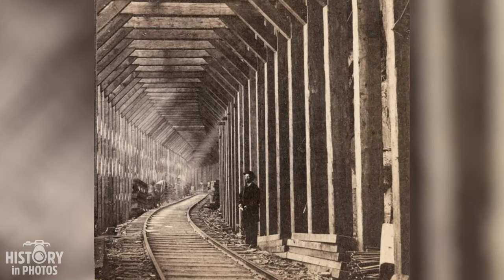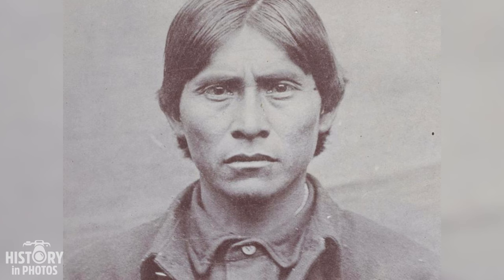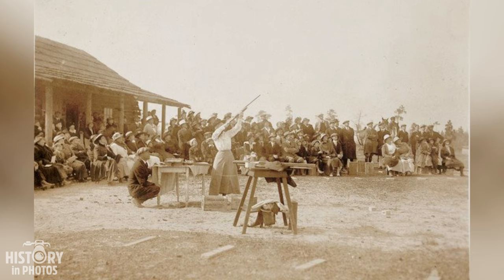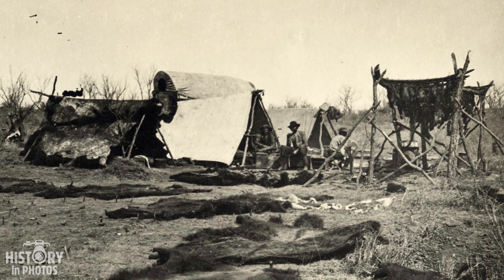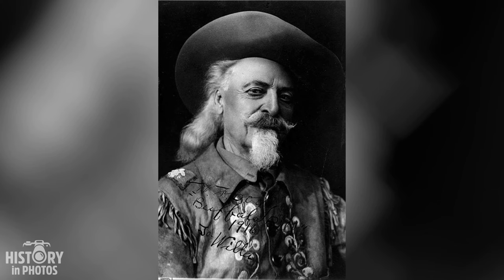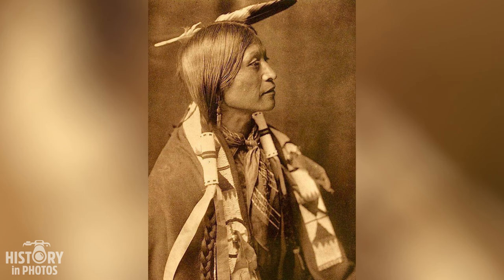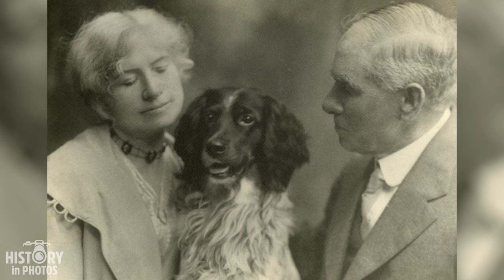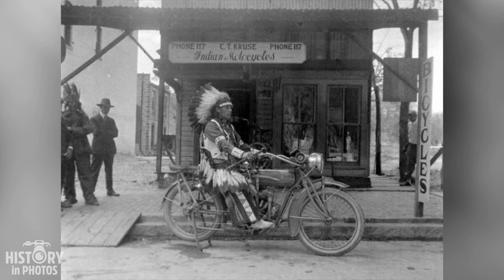26 RARE and AMAZING HISTORICAL PHOTOS from the OLD WEST 😱⌛ 𝗔𝗺𝗮𝘇𝗶𝗻𝗴 𝗛𝗶𝘀𝘁𝗼𝗿𝗶𝗰𝗮𝗹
26 RARE and AMAZING HISTORICAL PHOTOS from the OLD WEST 😱⌛ 𝗔𝗺𝗮𝘇𝗶𝗻𝗴 𝗛𝗶𝘀𝘁𝗼𝗿𝗶𝗰𝗮𝗹